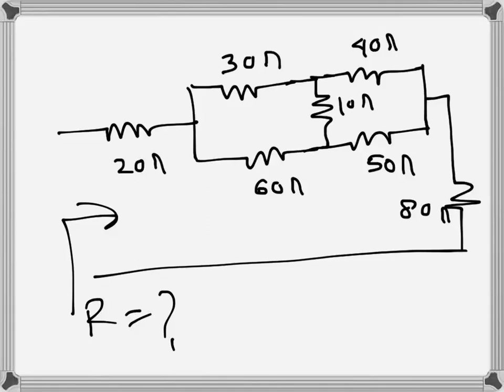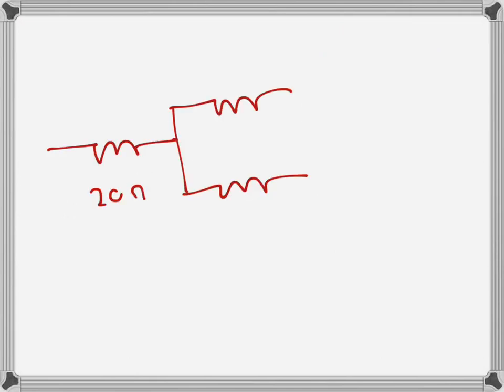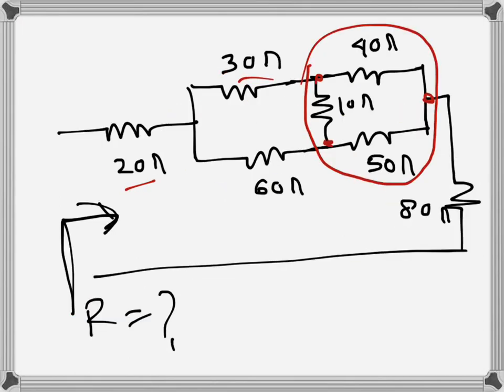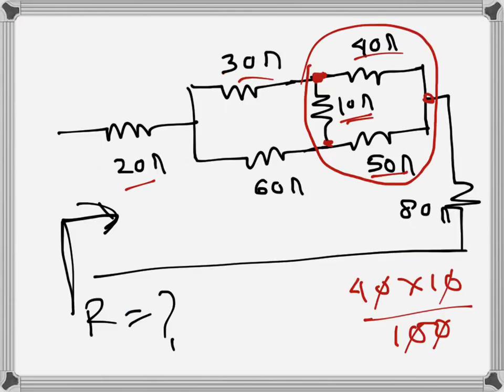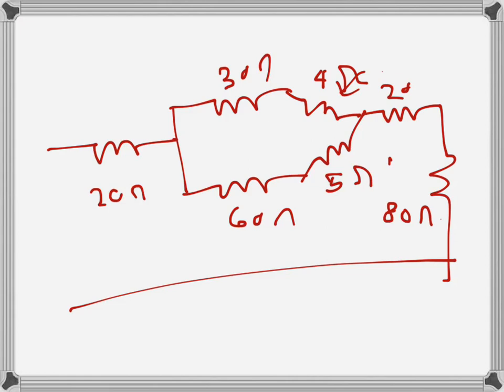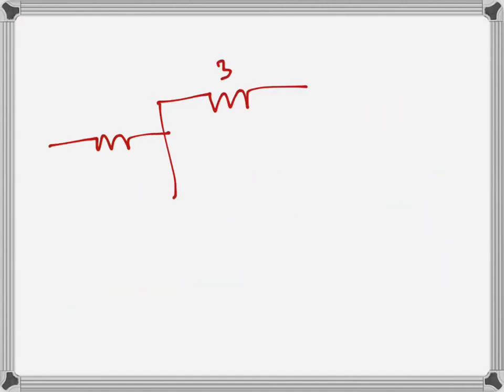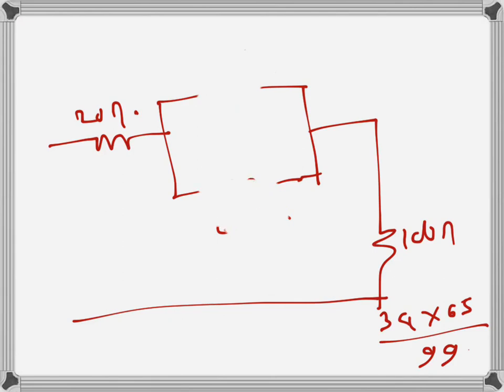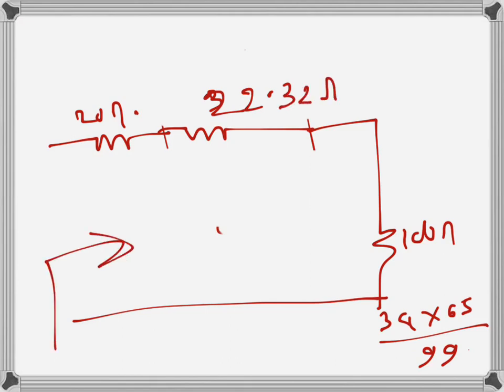Electrical Engineering: Equivalent resistance (problem example)